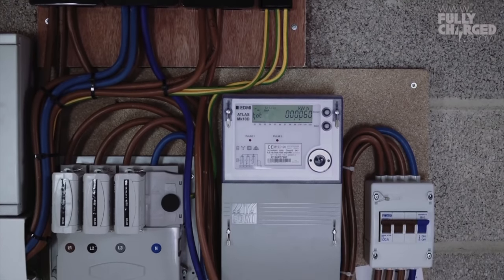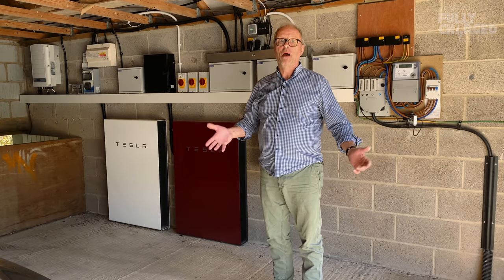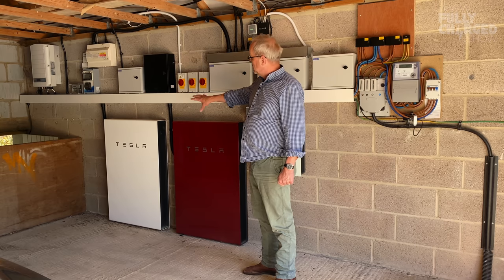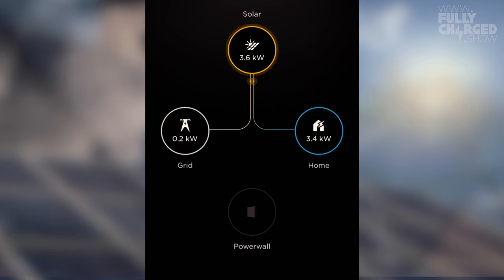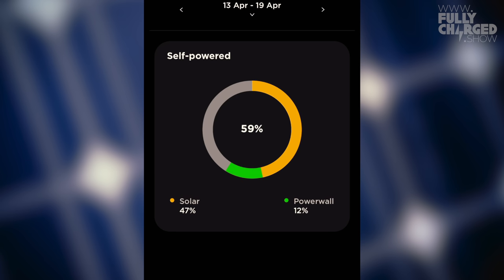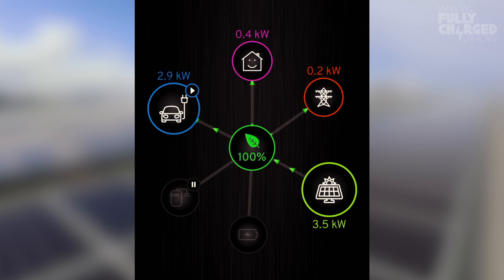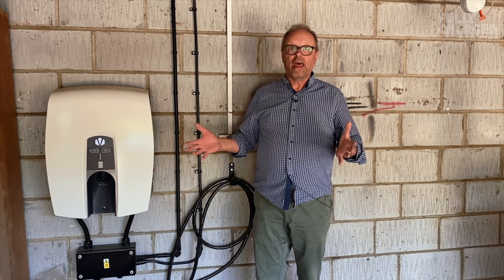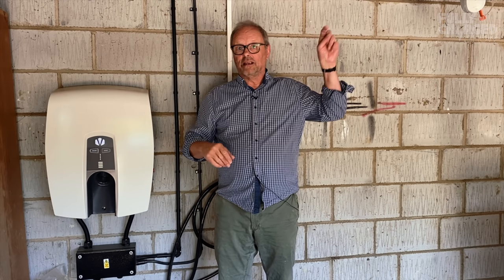Tesla Powerwall: how quickly can it respond to a power cut? | FULLY CHARGED for clean energy & EVs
*LIKE* if you like the idea of generating your own energy one day, and *SHARE* if you think all homes should use solar power in the future . Full description below...

Robert provides an update on the update to his Powerwall installation. He has been busy tweaking his system to ensure instantaneous response in the advent of a blackout. He also shows us what else is going on in his garage, with an update on his Zappi, and introduction to a V2G unit, and lots of lovely statistics to show how homes and cars can be powered by solar, even in England!  For easy reference through each section of this episode, see *timestamps* below. *AND* If you like this episode, you might enjoy the previous episode on National Grid's 'Green Energy Success Story'

Fully Charged is 100% independent thanks to YouTube Memberships (join above) and Patreons (join

Timestamps:
0:00 Introduction
0:50 Why does Robert have 3-phase
1:16 Tesla Powerwall 1 & 2 panic
2:26 Tesla Gateway
3:07 Powercut Test
4:18 Both Batteries 'Fully Charged'
4:44 Myenergi's Zappi
5:28 Visualising energy usage
9:41 OVO Vehicle-to-Grid introduction
11:22 Integrating a Nissan LEAF
12:20 Electricity price variations